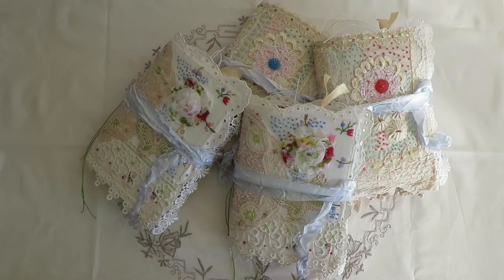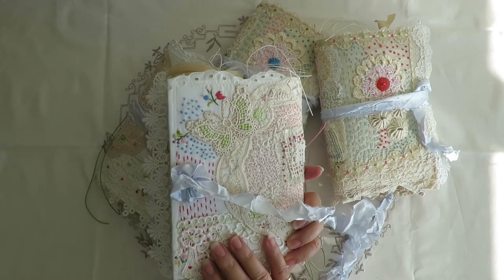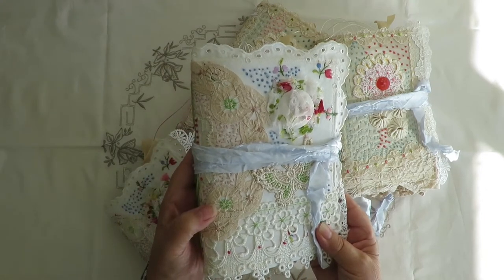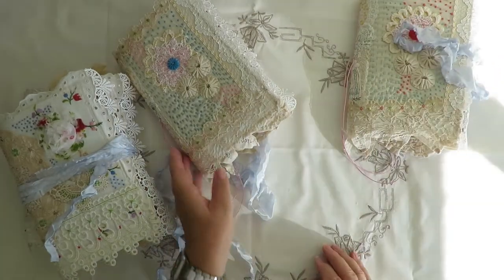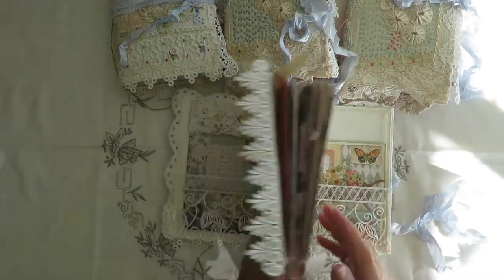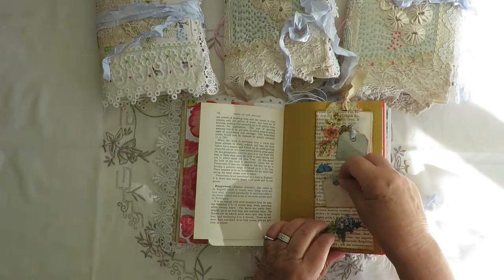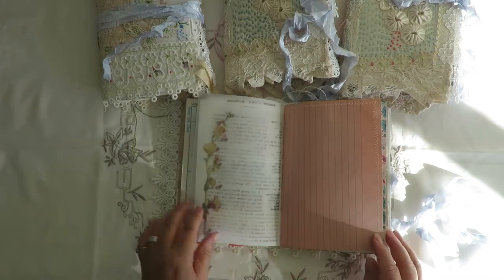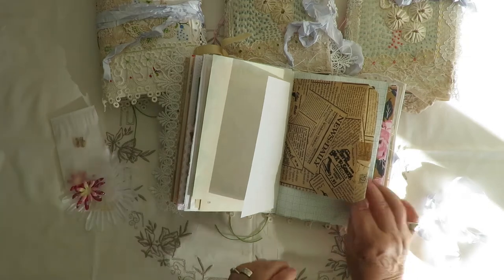Slow Stitched | Softcover | Journals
Hi,

Again thank you everyone for your continued support.